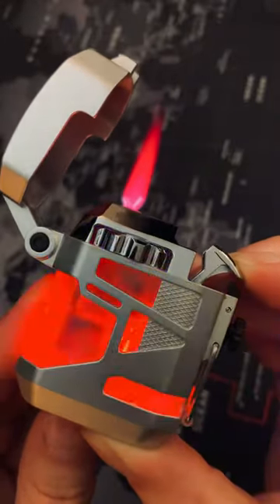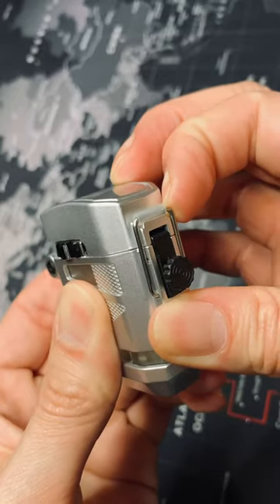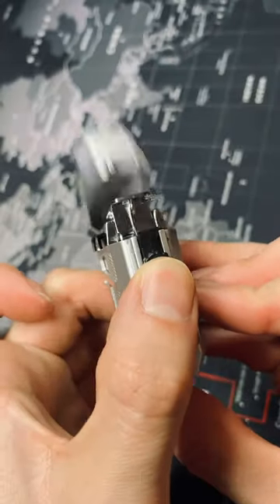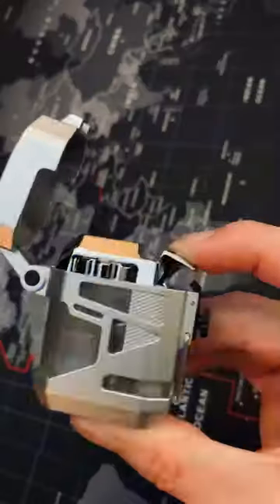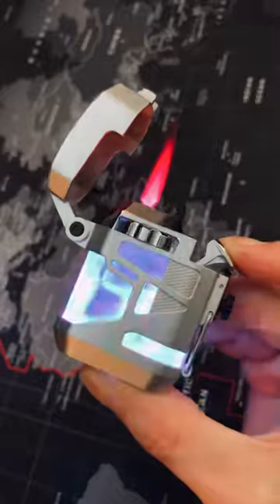Red Flame Torch Lighter🔥torch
Unveil the flair of fiery sophistication with me in this short video, as I explore the mesmerizing world of a red flame single jet torch lighter! 🎥🔴 Join the journey as I showcase the sleek design and precision of this vibrant accessory, highlighting how it adds a touch of personality to your ignition ritual.

From the satisfying click to the vibrant red flame, every aspect of this torch lighter is a statement in elegance. Whether you're a cigar enthusiast or simply appreciate a dash of color in your everyday carry, this video is your front-row seat to the world of stylish ignition.